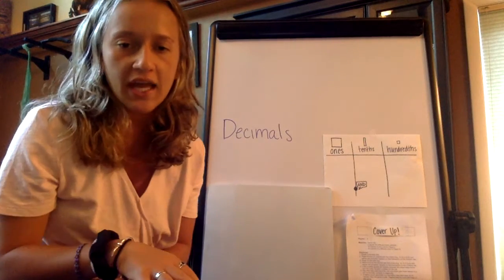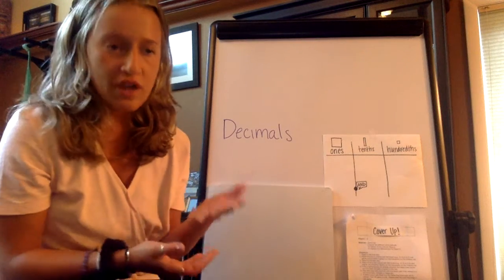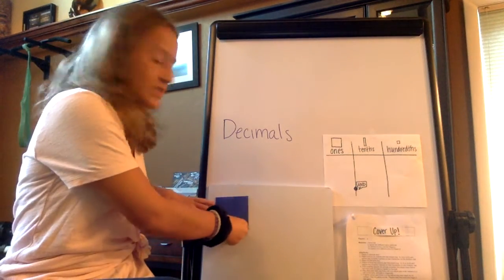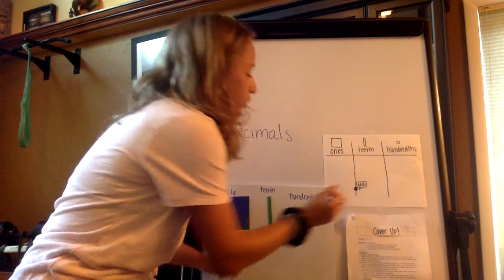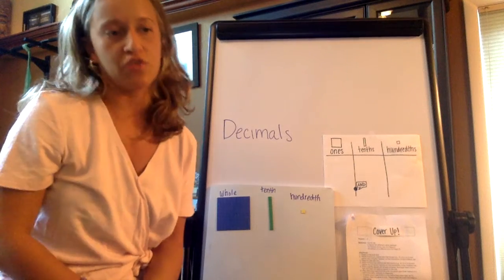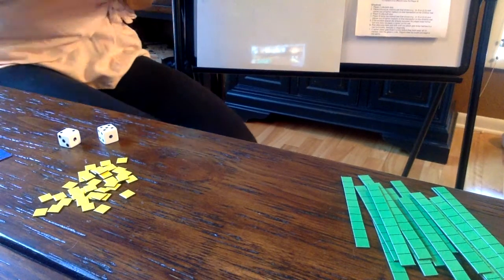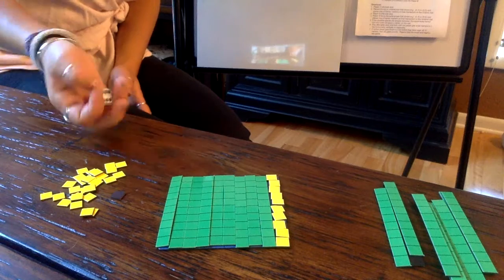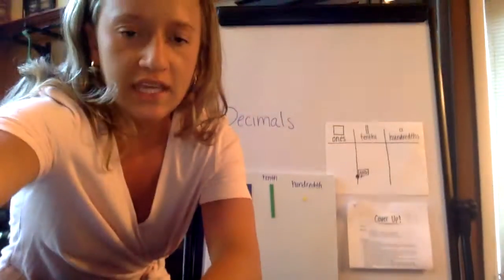Guided Math Group